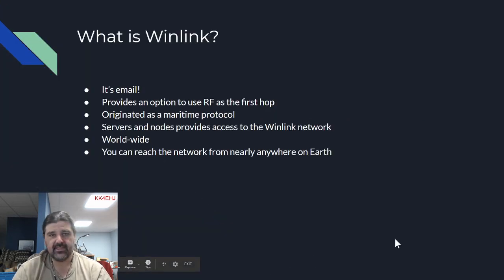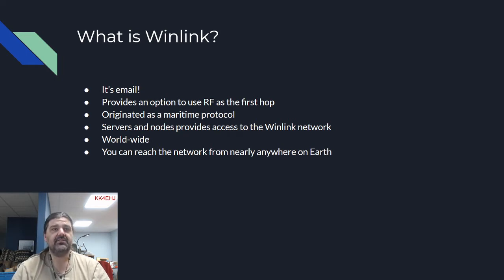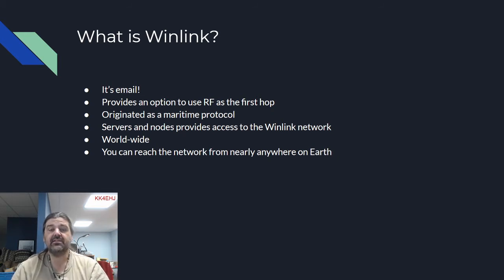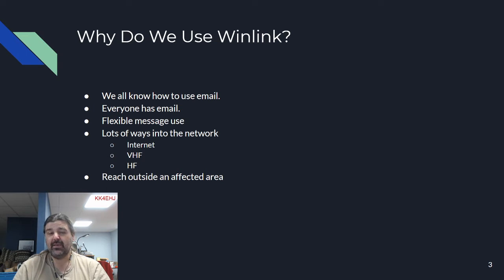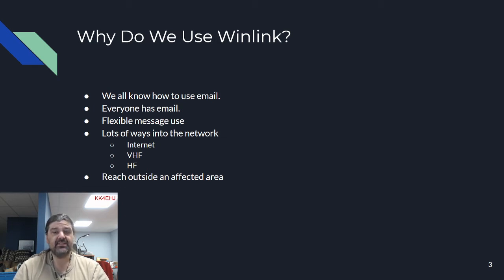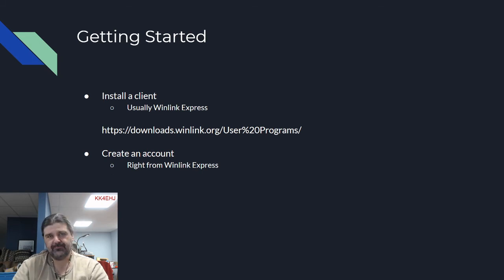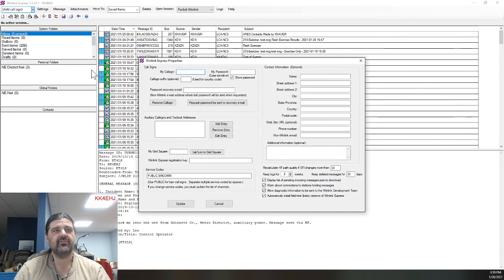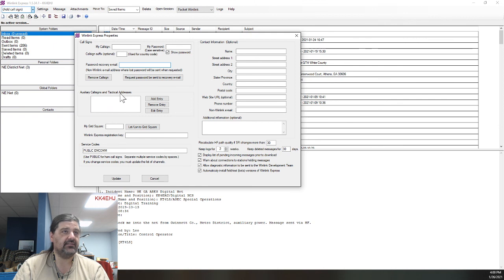Getting Winlink Installed and Creating an Account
What is Winlink? Why does ARES use it?

We'll install the software and get a Winlink account created.